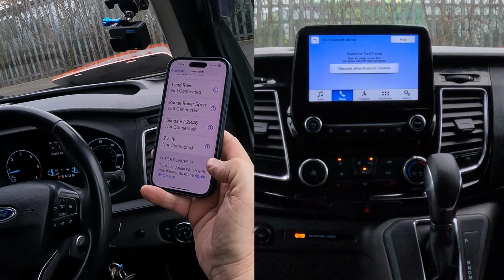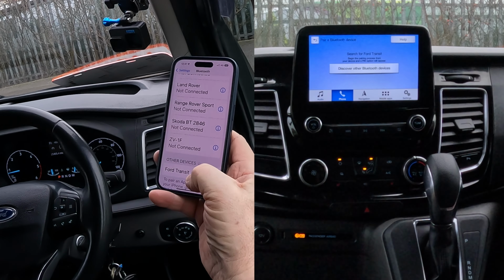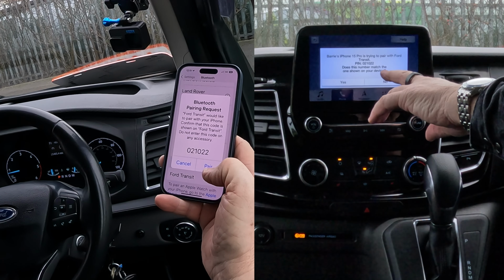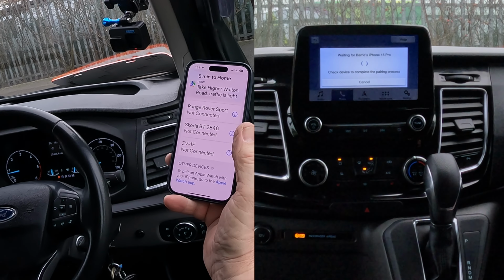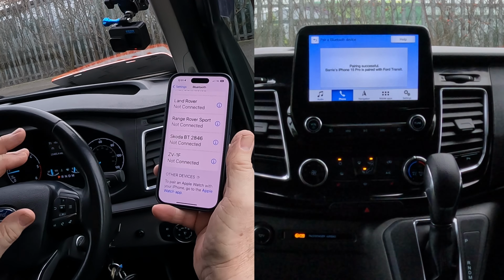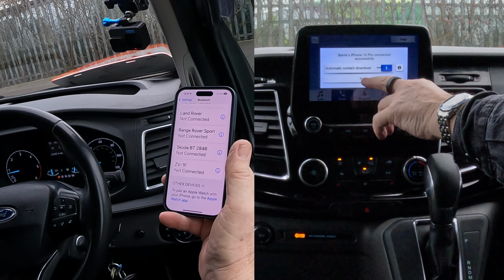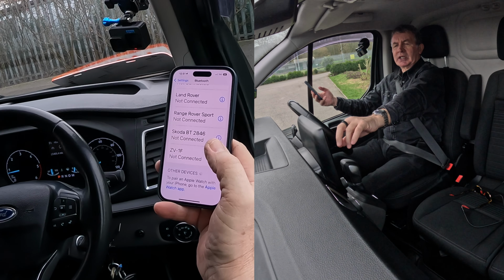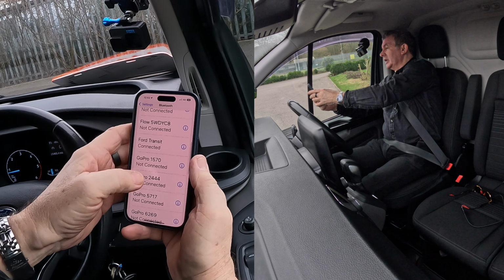How to Pair a Mobile to the Bluetooth Handsfree System in a 2018 Ford Transit Custom